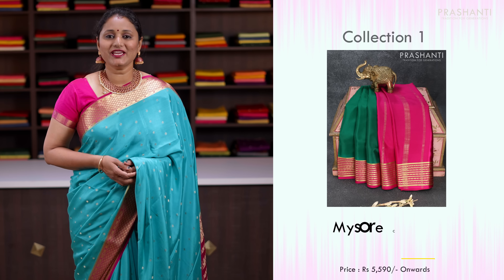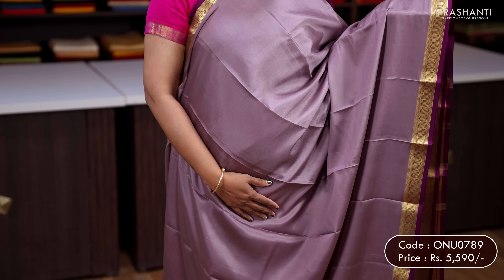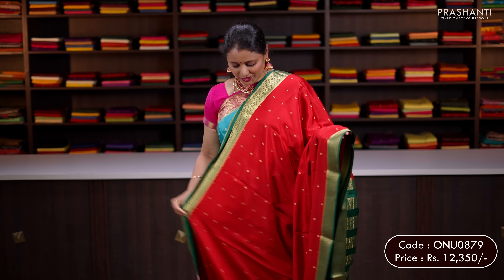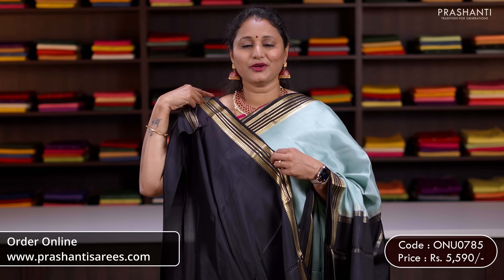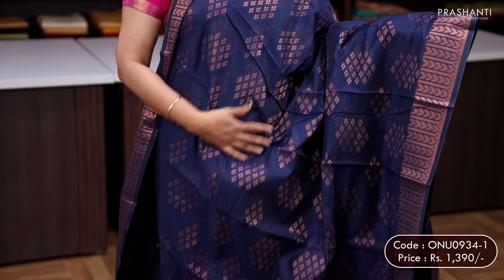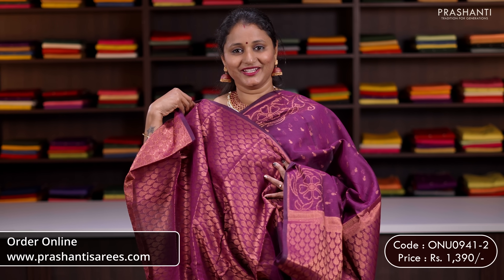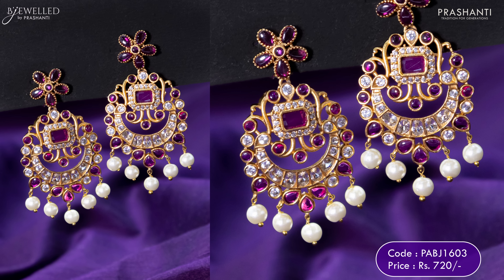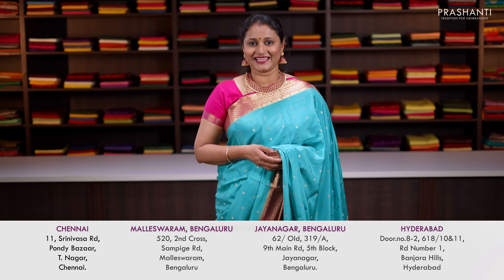Pure Mysore Crepe Silk Sarees, Banarasi Semi Cotton Sarees & more | Prashanti | 5 Nov 2022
ORDER ONLINE

1. Pure Mysore Crepe Silk Sarees
2. Banarasi Semi Cotton Sarees
3. Three Piece Kurti Sets

In this release, we're featuring Pure Mysore Crepe Silk Sarees from Heritage Looms, Banarasi Semi Cotton Sarees, Three Piece Kurti Sets by maatshi and Antique Jhumkas/Earrings by B'jewelled.

OUR STORES :
Prashanti Sarees - T Nagar
11, Srinivasa Road,
Pondy Bazar
Chennai, Tamil Nadu 600017

Malleshwaram
Bangalore, Karnataka 560003

Jayanagar
Bangalore, Karnataka 560041